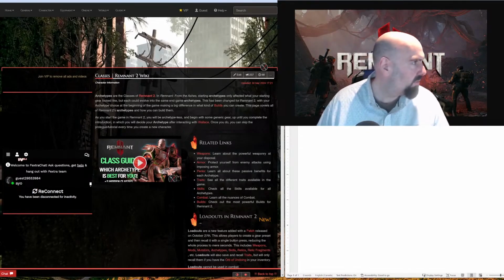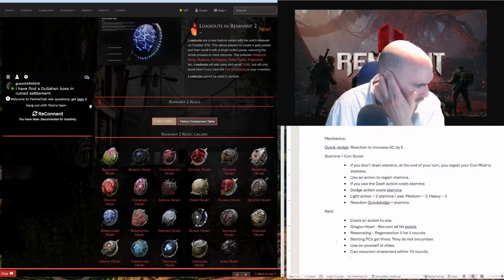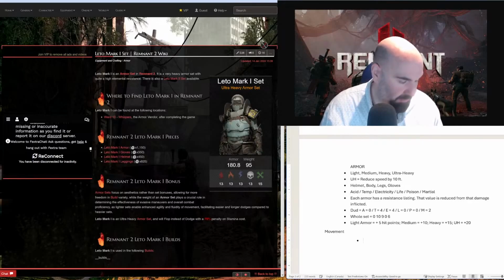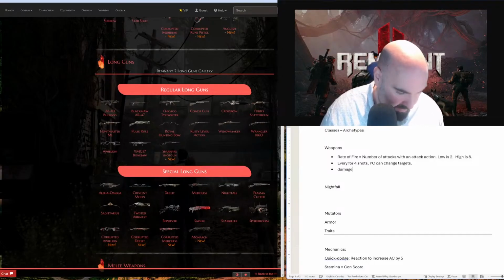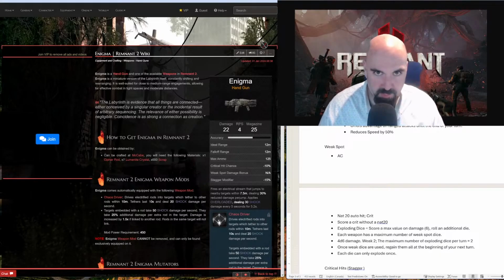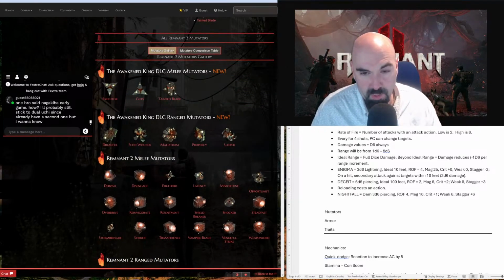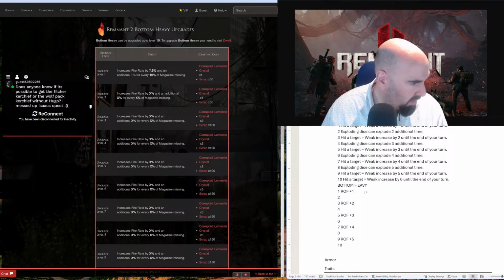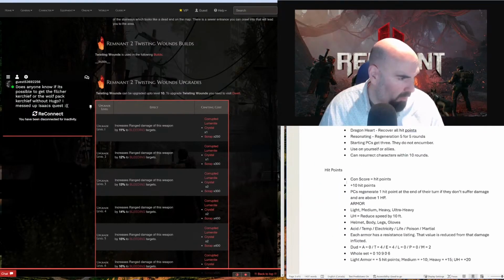Remnant 2 for 5E (Homebrew Workshop) Part 1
In this video, taken from my stream, I homebrew rules for a 5E-adapted TTRPG based on the hit video game Remnant 2. This is part 1, encompassing the altered combat rules, relics, weapons, and armor.